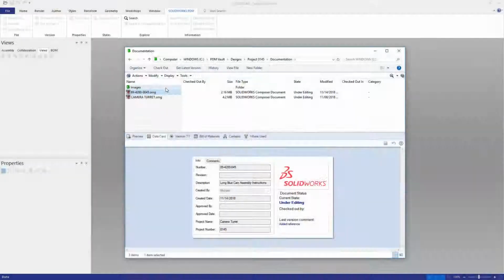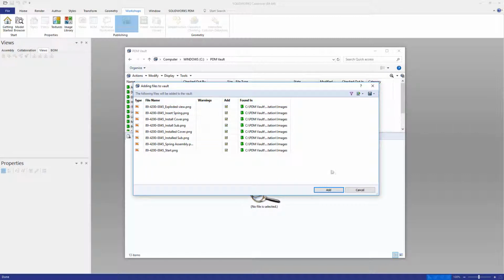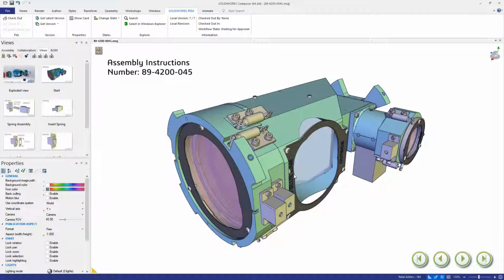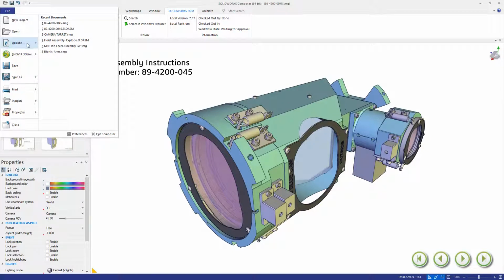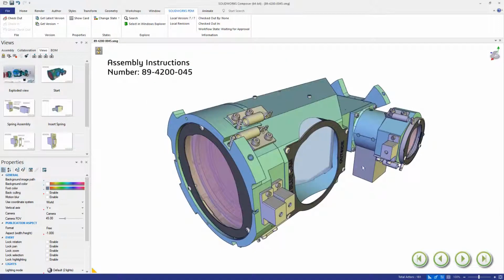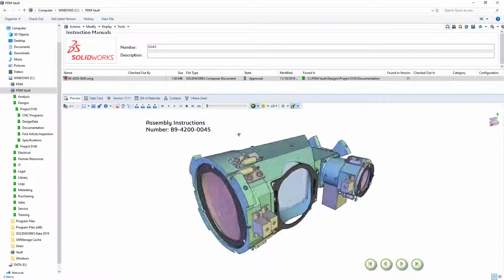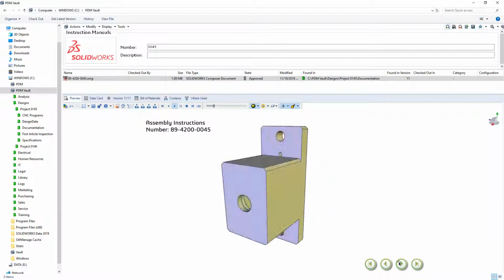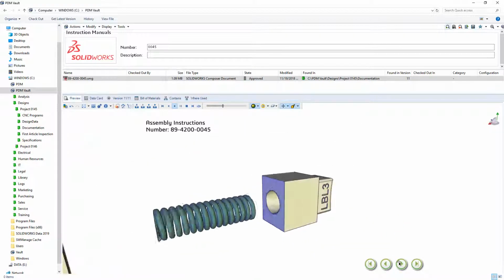SOLIDWORKS Composer PDM Integration SOLIDWORKS 2019 DDM 1080